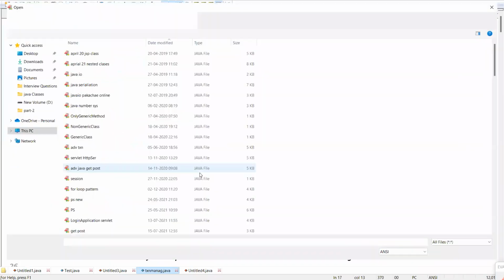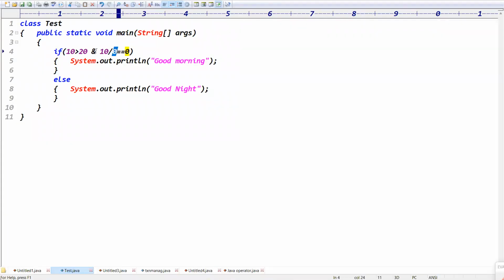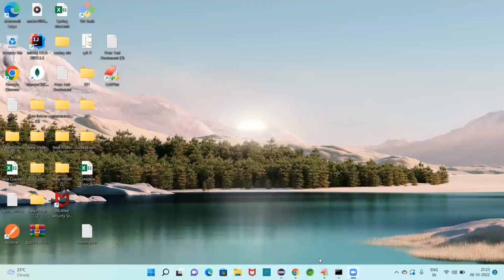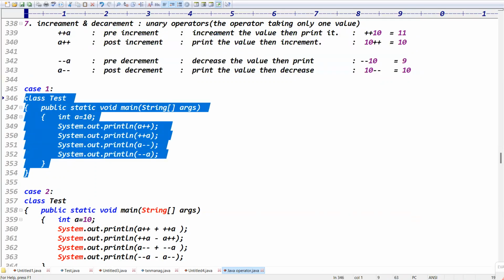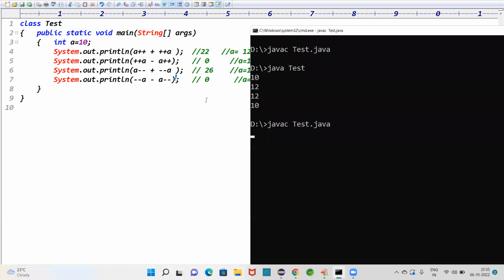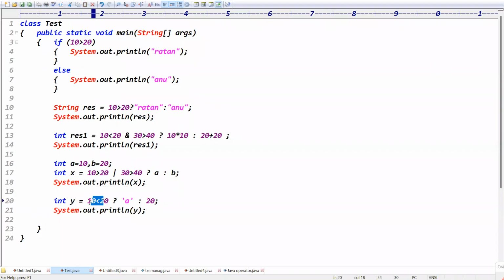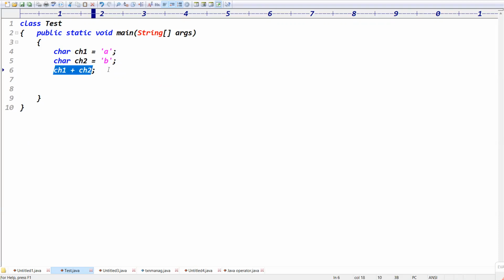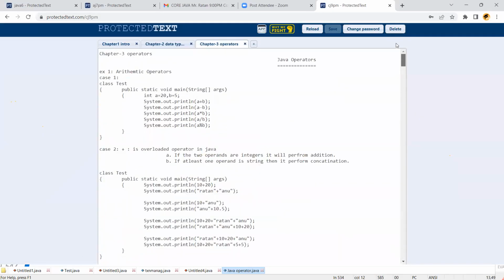session 14 on 06 10 2022